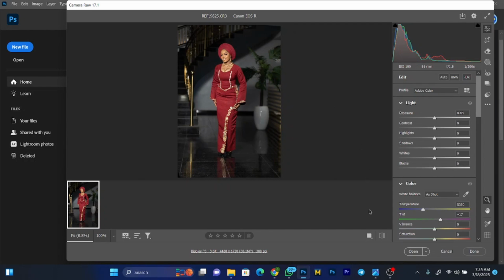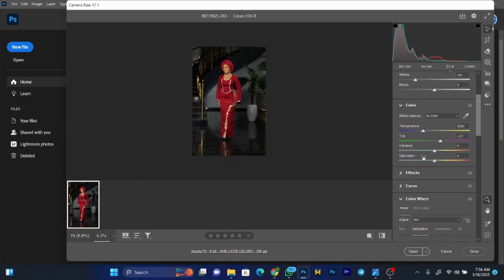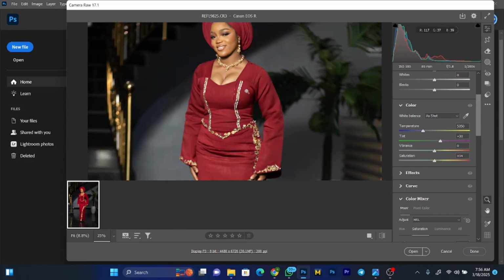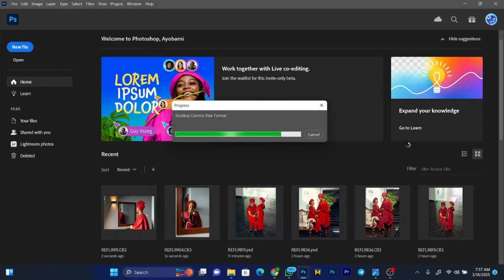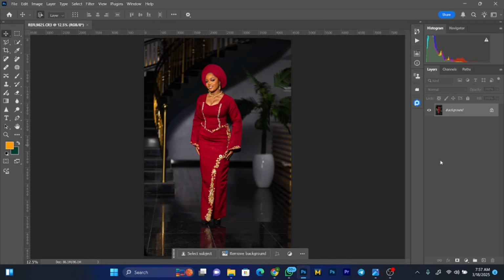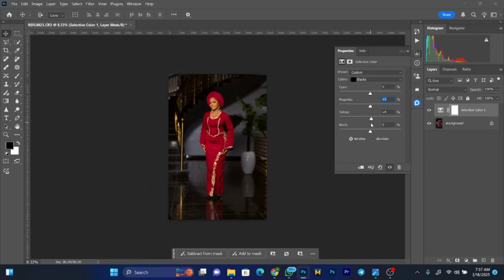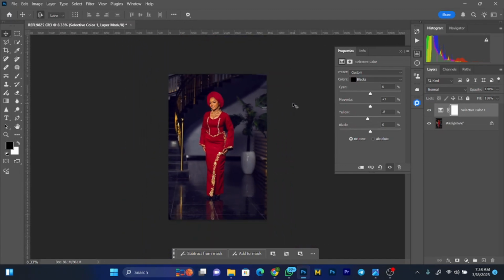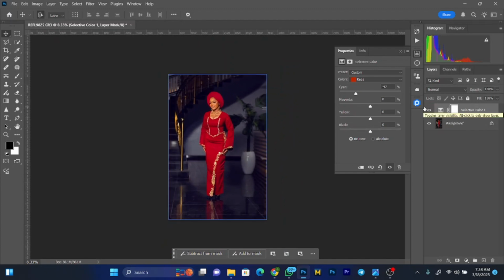Fast Photoshop Color Grading Tutorial: No LUTs or Presets Needed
we are also on discord now

Learn how to color grade and enhance your photos in Photoshop without using LUTs or presets! In this quick and easy tutorial, I’ll show you step-by-step how to color pictures like a pro in less than 4 minutes. Perfect for beginners or anyone looking to speed up their editing process!**

- How to use basic Photoshop tools for color grading
- Tips for achieving professional-looking results without LUTs or presets
- A fast workflow to save time on photo editing

**🖌️ Tools Used:**
- Adobe Photoshop [version, if applicable]

**💡 Pro Tip:** Experiment with these techniques on your own photos to create unique looks!

**🔗 Follow me on [Social Media Platform] for daily updates: [Insert Link]**